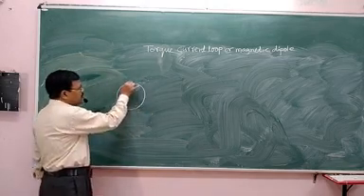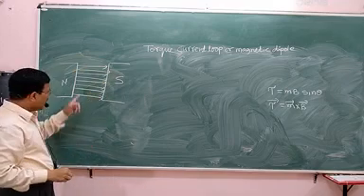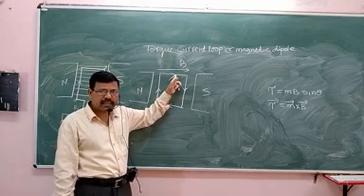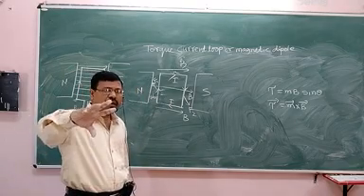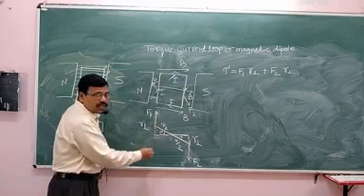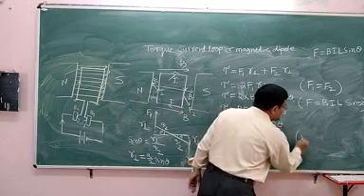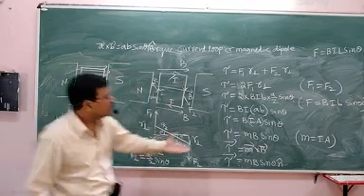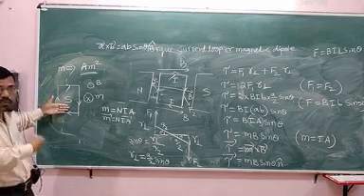Class XII physics torque on a current loop or magnetic loop